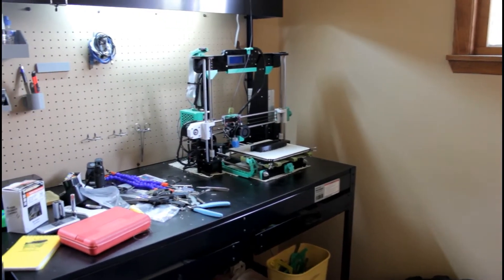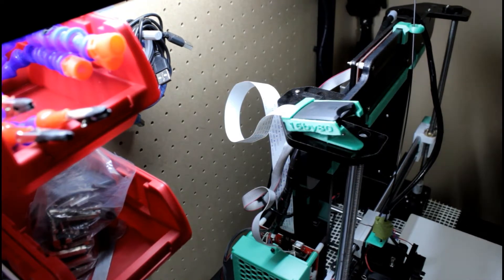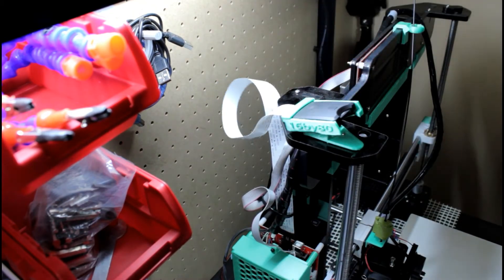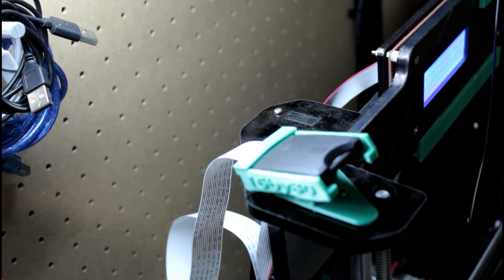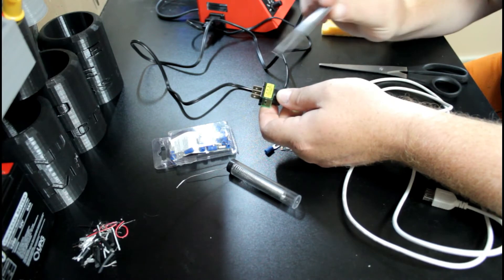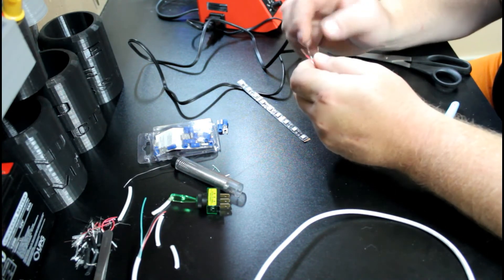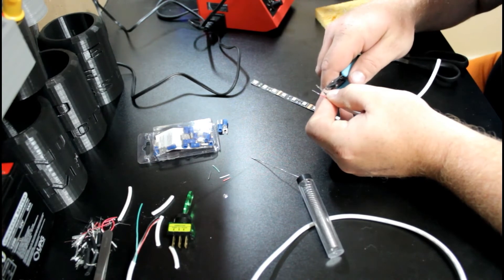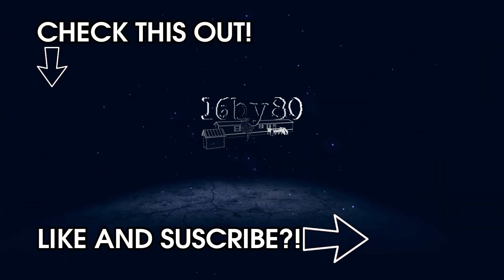Add LED lights to your 3D printer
I have been wanting to add a LED light strip to my Anet A8 3D printer for awhile now.  I did it in the cheapest way possible using some left over LED strips and a dollar store USB cable.  This same process can be done to multiple other printers that run on 12V power supplies.  I like having the switch option because you don't always want to have the lights on while printing and it allows you to turn it off separate from the power switch.  Here are some links for the stuff used in the video. I'm just a dude making videos in his free time.

Song:
Tres Tristes Tangos
Planta_Baja